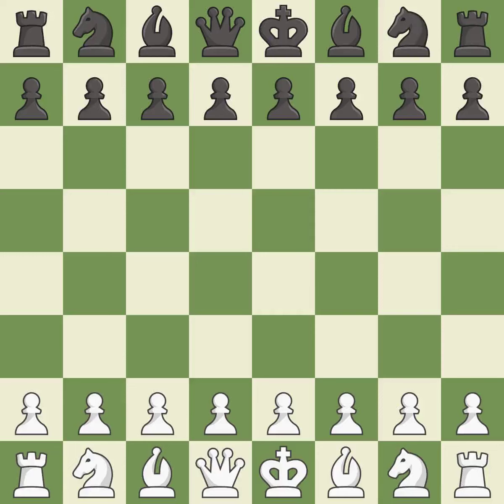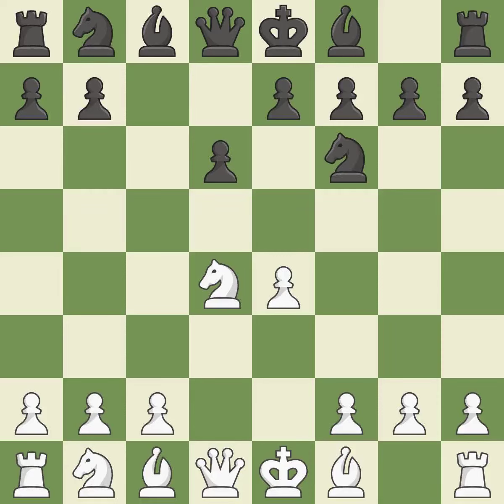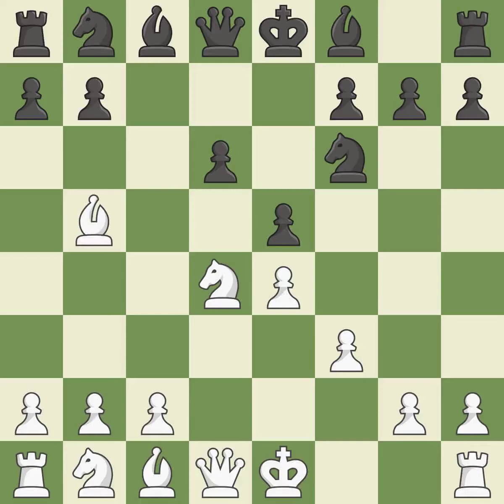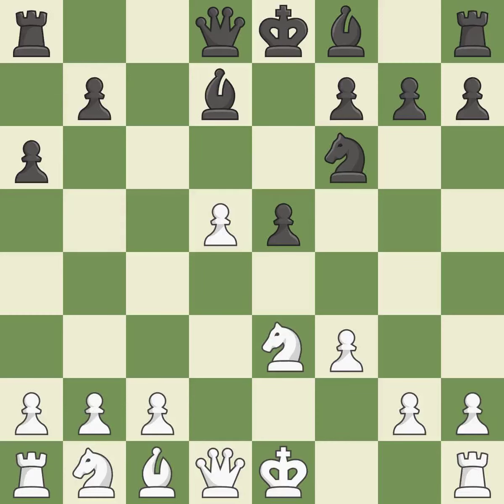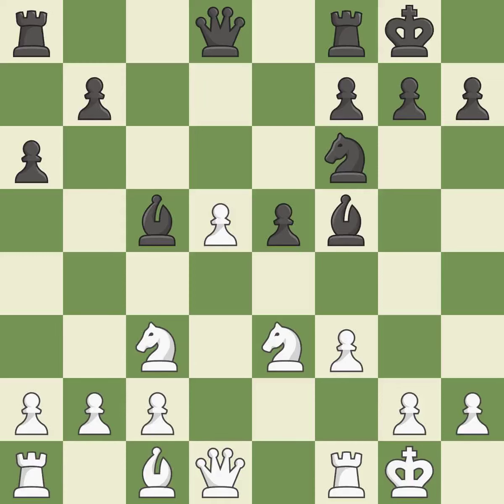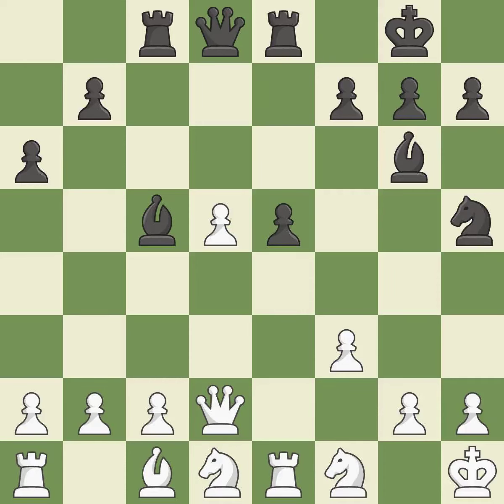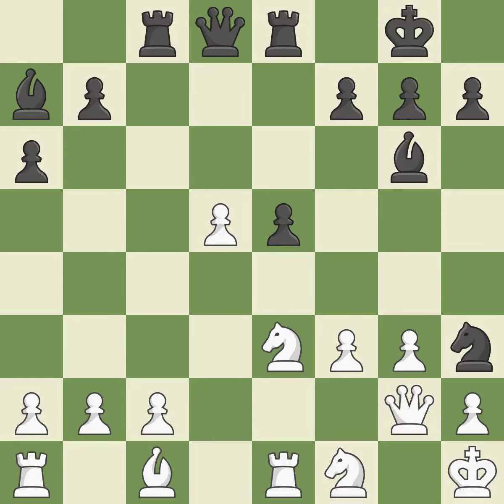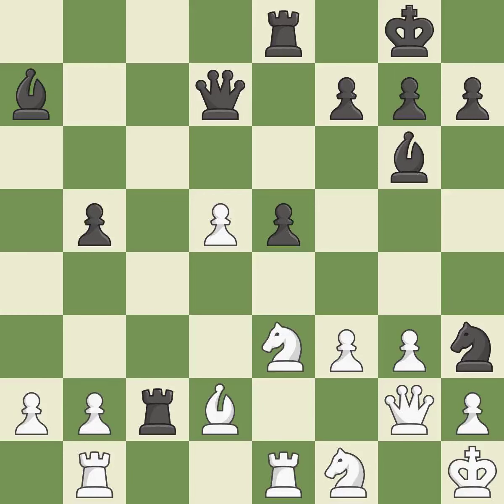White Malakhov Vladimir (RUS), Black Nisipeanu Liviu-Dieter (ROM),Sicilian Defense: Open, Prins, Ve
Sicilian Defense: Open, Prins, Venice Attack, 6...Nbd7 7.Nf5 d5, Event Ch Europe (juniors) (under 20), Site Holon (Israel), Date 1995, Round 9, White Malakhov Vladimir (RUS), Black Nisipeanu Liviu-Dieter (ROM), Result 1/2-1/2, ECO B55, WhiteElo 2510, BlackElo 2465, Remark XI